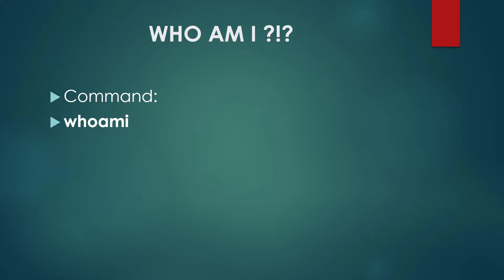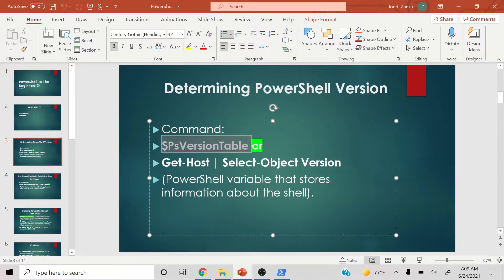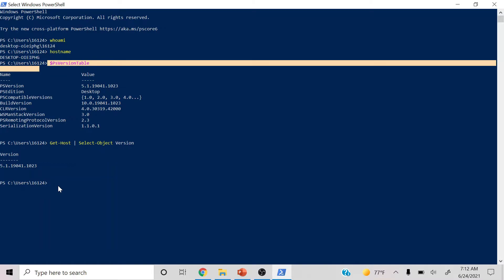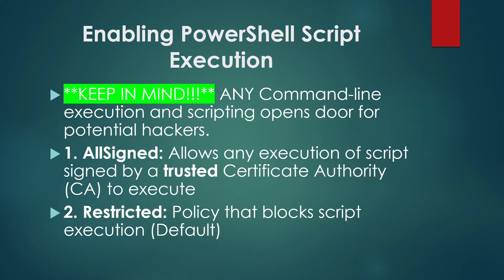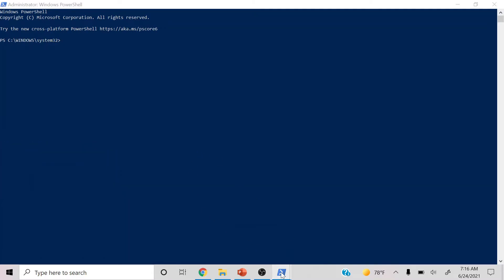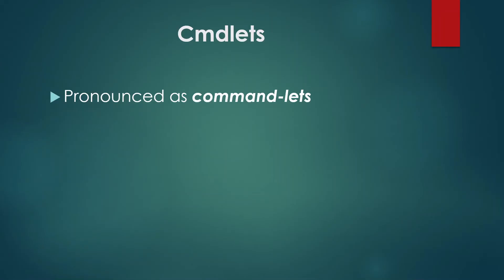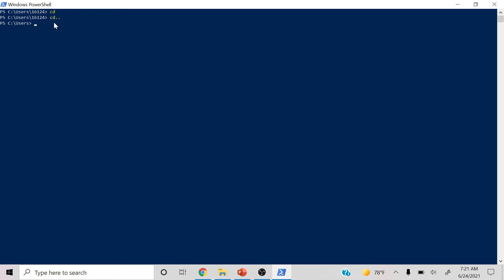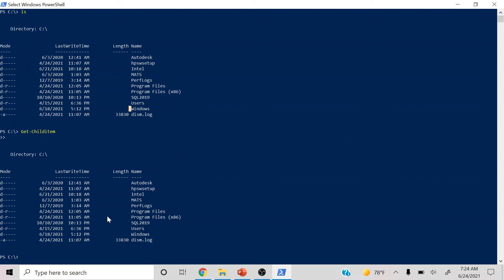Microsoft PowerShell for Beginners Part 1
Commands list

whoami

$PsVersionTable

Get-Host | Select-Object Version

Start-Process PowerShell –Verb runAs

Set-ExecutionPolicy RemoteSigned

Get-ExecutionPolicy

Enable-PSRemoting

Enable-PSRemoting –SkipNetworkProfileCheck

set-item WSMan:\localhost\Client\TrustedHosts *

cd

cd..

ls

Get-Childitem